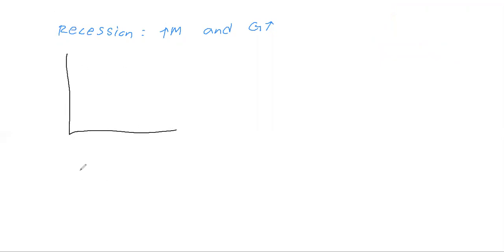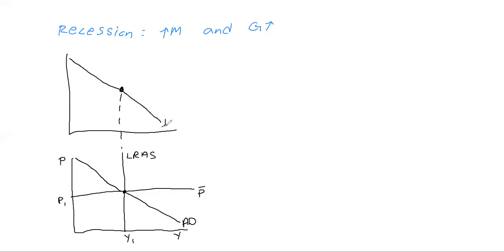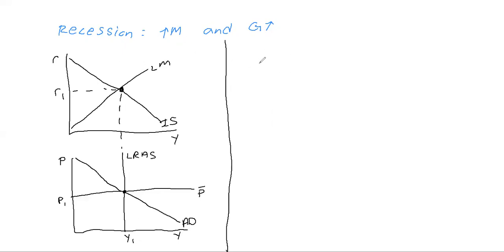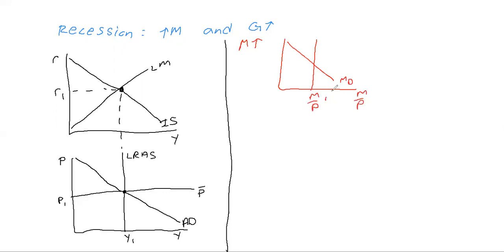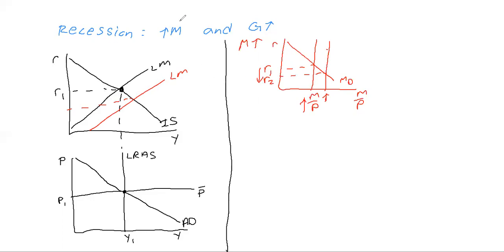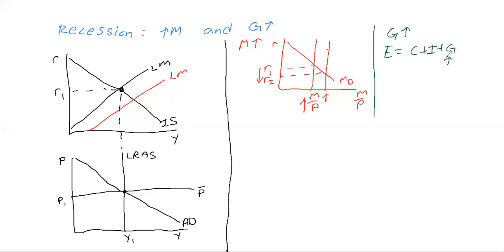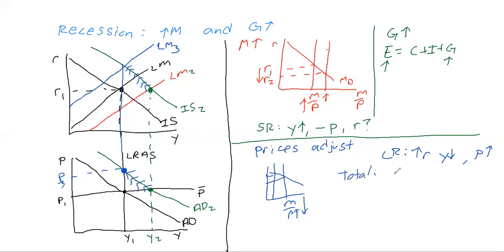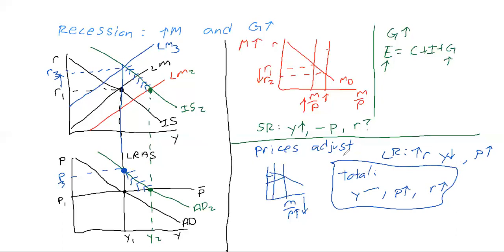IS/LM AS/AD Examples #2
This video reviews 2 examples for the IS/LM AS/AD model:
- Recession: Increase Nominal Money Supply and Increase Government Spending
- Decrease Money Demand